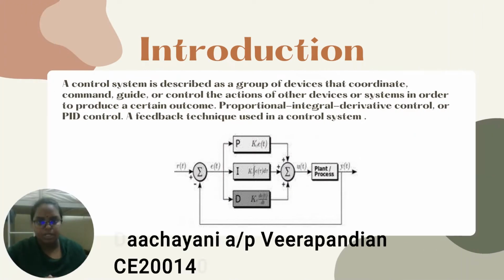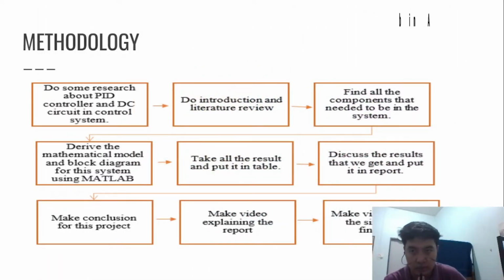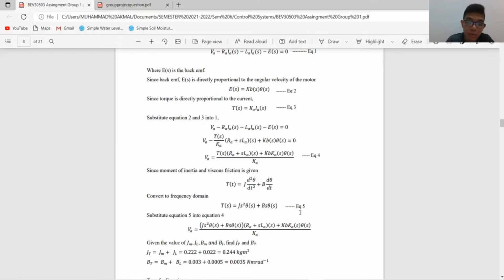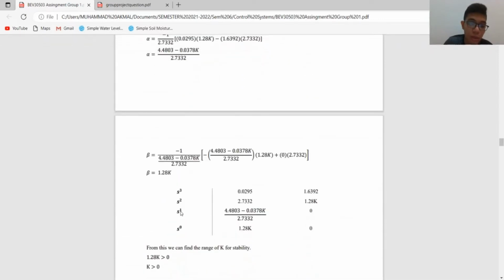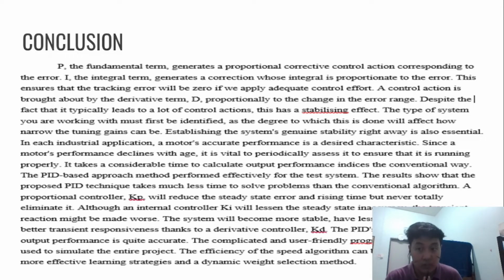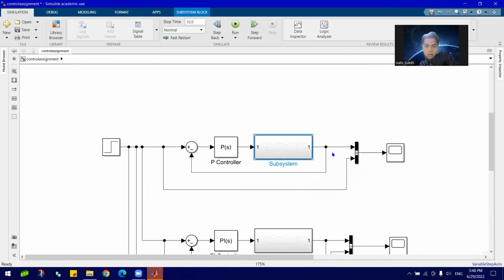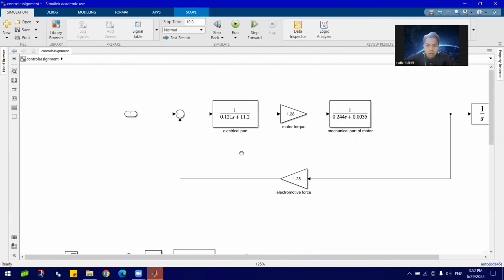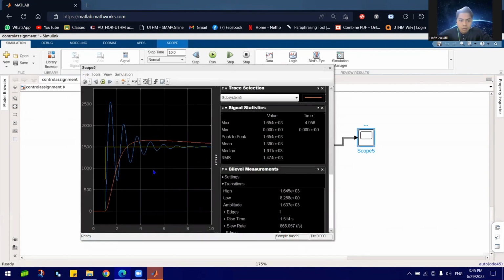PID CONTROLLER DESIGN || Video Presentation || Control System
PID controller for speed motor in control system.